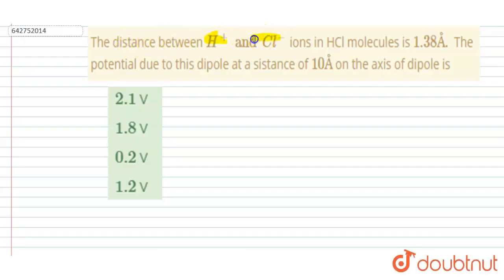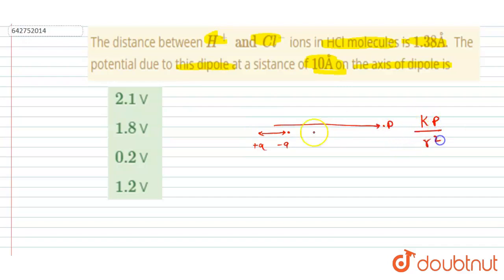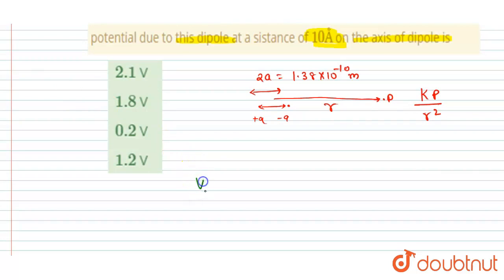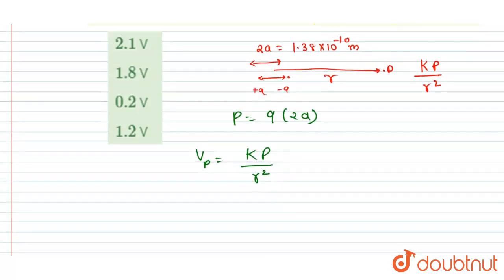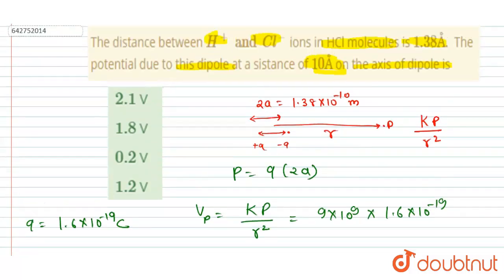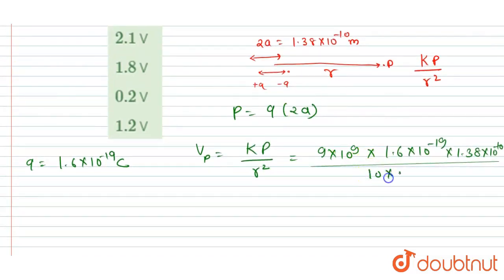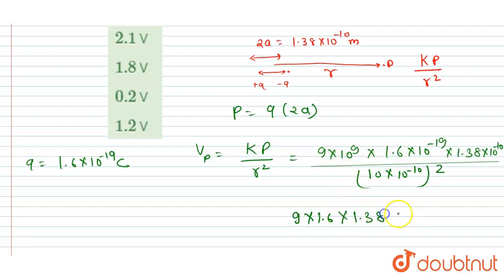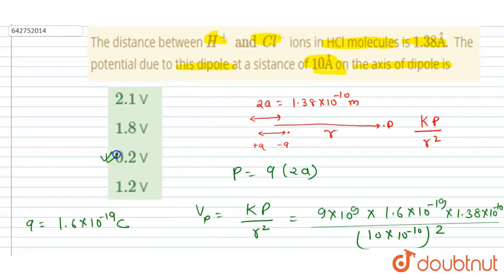The distance between H^(+) and Cl^(-) ions in HCl molecules is 1.38Å. The potential due to this ...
The distance between H^(+) and Cl^(-) ions in HCl molecules is 1.38Å. The potential due to this dipole at a sistance of 10Å on the axis of dipole is
Class: 12
Subject: PHYSICS
Chapter: ELECTROSTATIC POTENTIAL AND CAPACITANCE
Board:NEET

👉 Have Any Query? Ask Us.